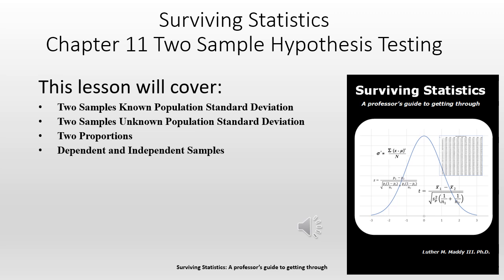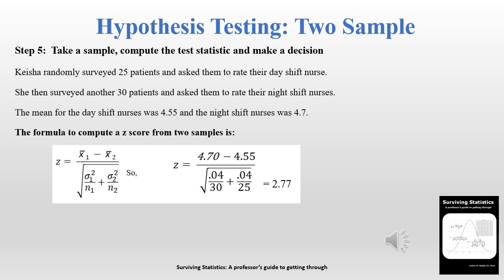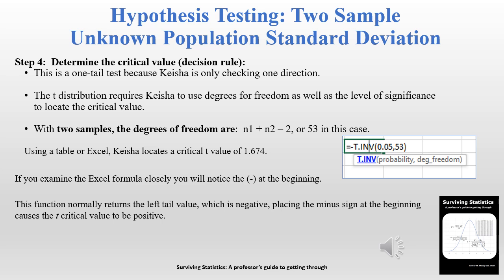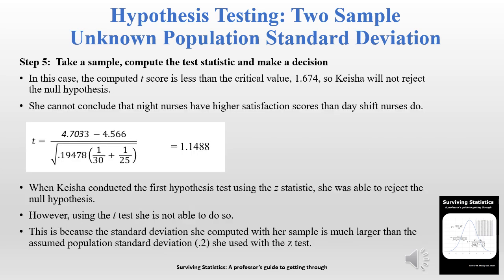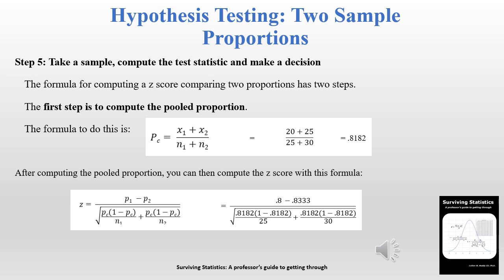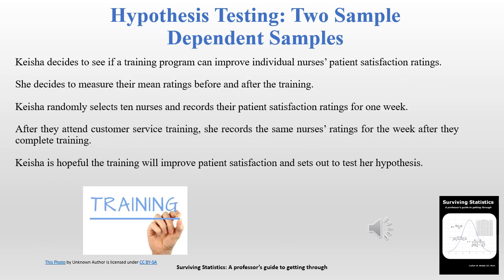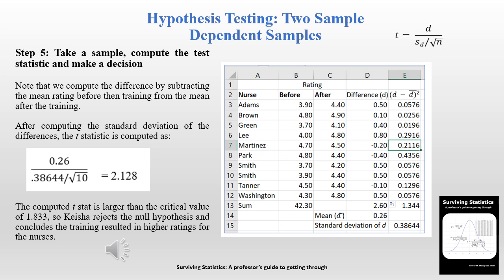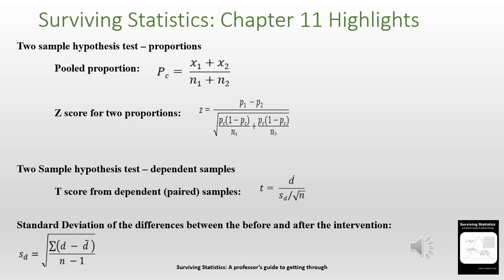Statistics Tutorial: Perform Hypothesis Testing with Two Samples - Z and T tests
In this video Dr. Maddy clearly explains how to to compare groups with hypothesis testing. He covers two-sample tests for means (with known and unknown standard deviations), proportions, and dependent samples, providing a comprehensive guide to comparing data.